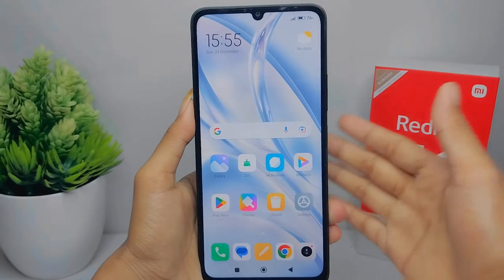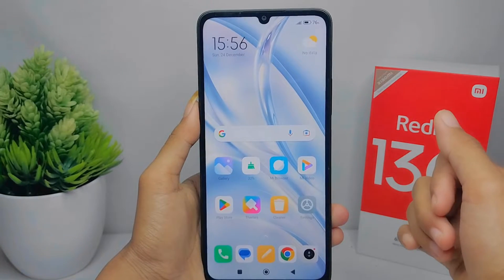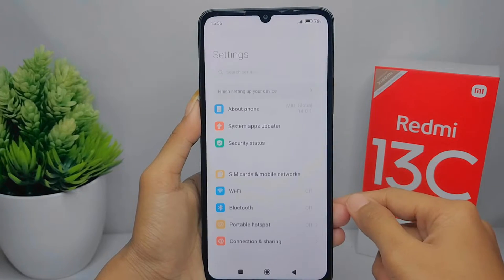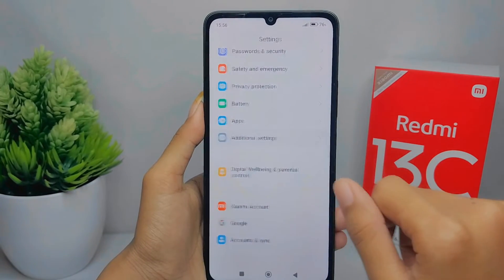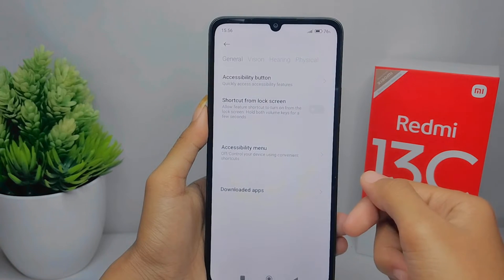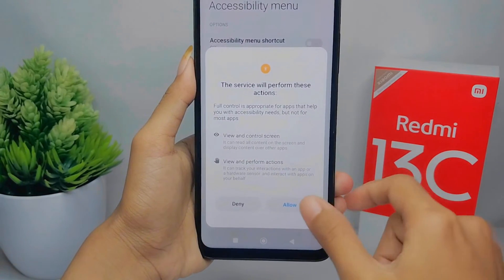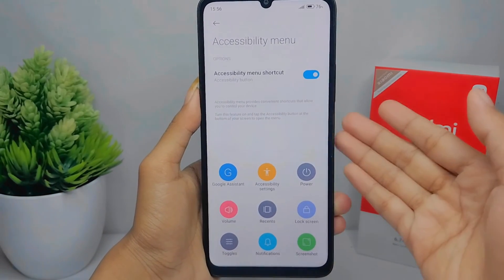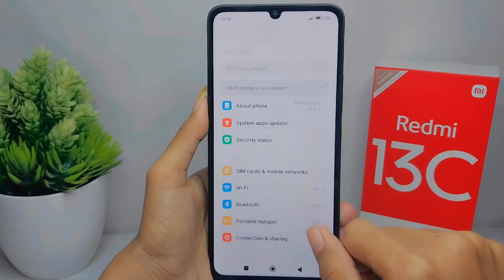How To Enable Accessibility Button On Redmi 13c